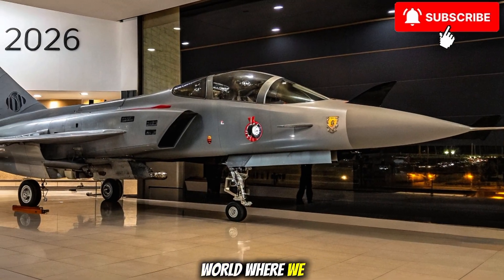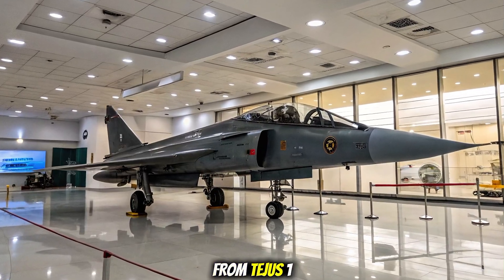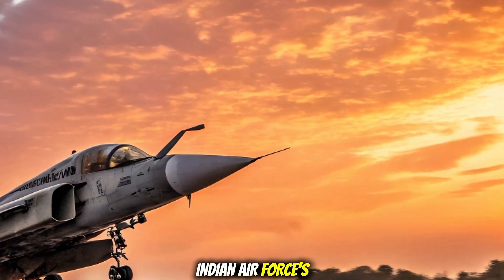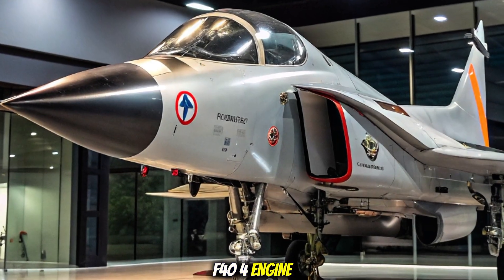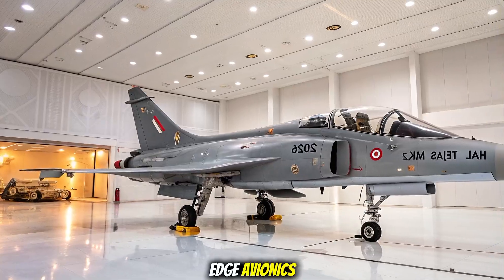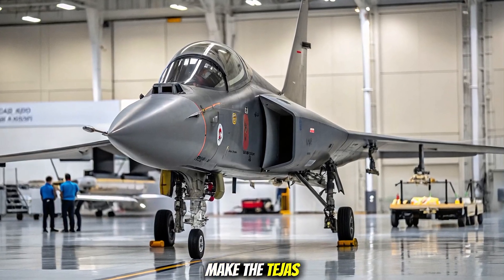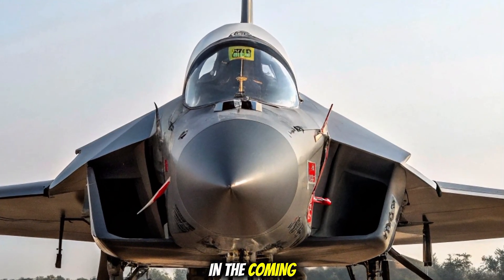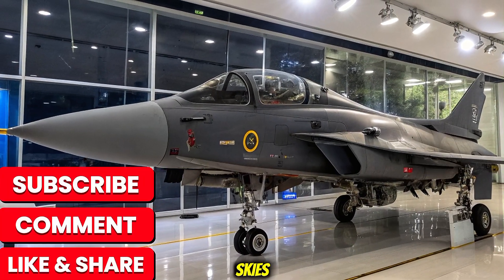HAL Tejas MK2: India’s 4.5 Gen Fighter finally launched!!!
Sure! Here's a compelling YouTube video title, description, and relevant hashtags for a video about the HAL Tejas MK2, especially looking ahead to its expected developments in 2026:

🎯 YouTube Video Title:

HAL Tejas MK2: India’s 4.5 Gen Fighter Ready for 2026 | Game Changer for IAF?

📝 YouTube Description:

🚀 HAL Tejas MK2 – The Future of Indian Air Power! 🇮🇳
India’s next-generation fighter jet, the Tejas MK2, is gearing up for its first flight and induction by 2026. With enhanced capabilities, new avionics, and a powerful GE F414 engine, can this 4.5 generation fighter redefine the Indian Air Force’s combat strength?

In this video, we break down:

The latest updates on the Tejas MK2 program

Key technical upgrades over Tejas MK1

Comparison with other global 4.5 gen fighters

What the 2026 rollout means for India's defense strategy

🔥 Stay till the end for a deep dive into the weapon systems, design changes, and how MK2 is a stepping stone to India's AMCA program!

Let me know if you'd like to tailor this for a specific audience—like aviation enthusiasts, defense analysts, or general viewers.